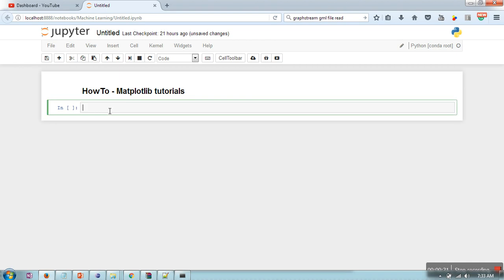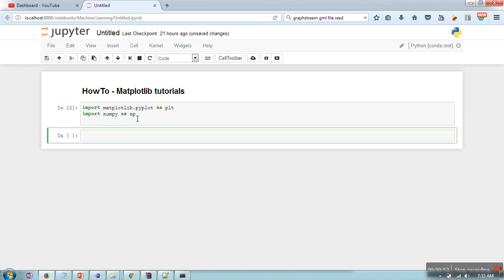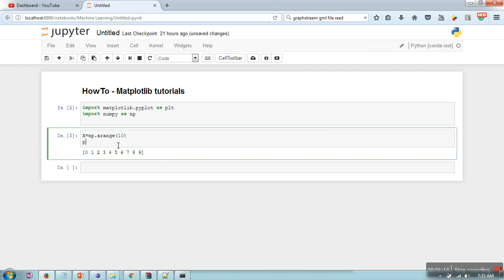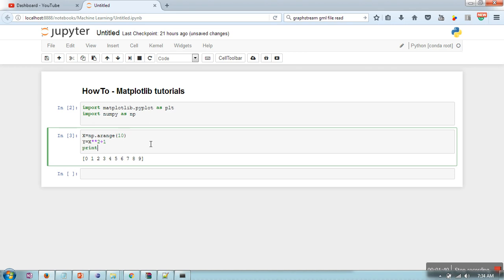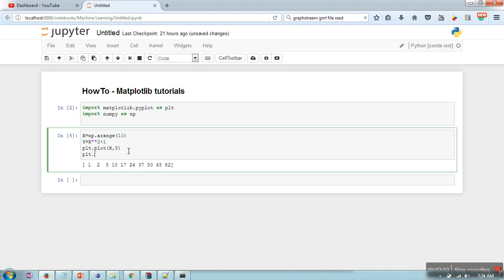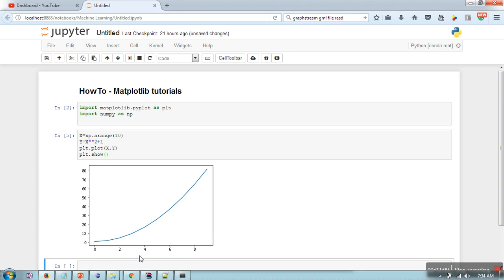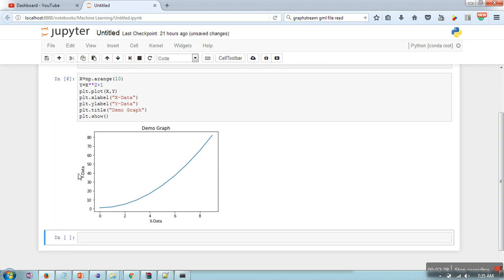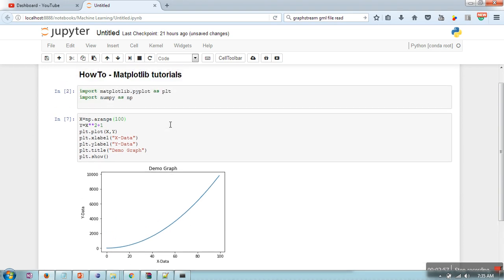First Python Script Using MatplotLib Library : MatplotLib Python Tutorials # 1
This video will give you a basic introduction to matplotlib library.